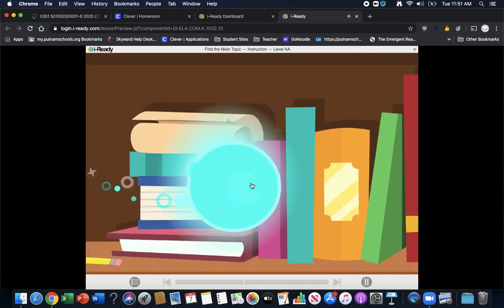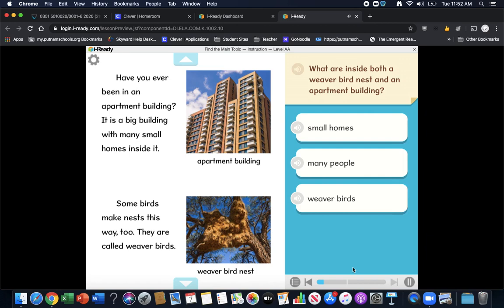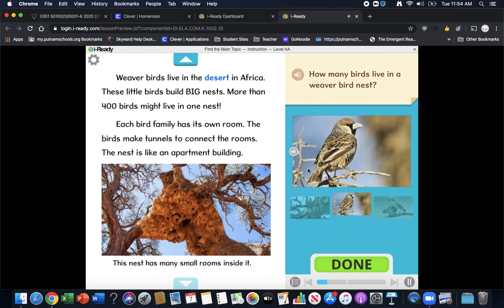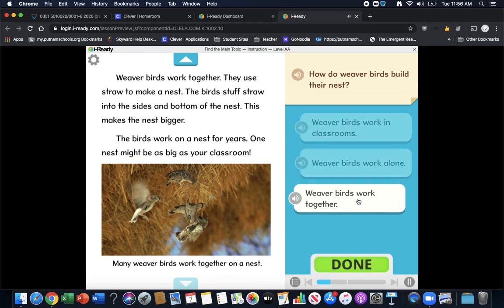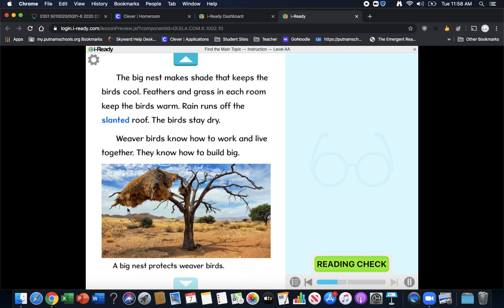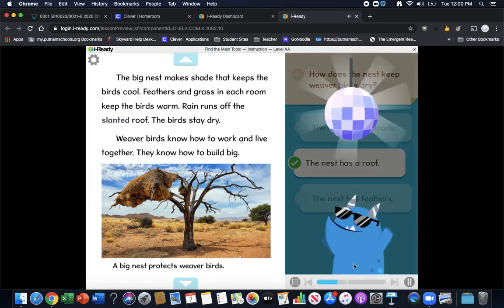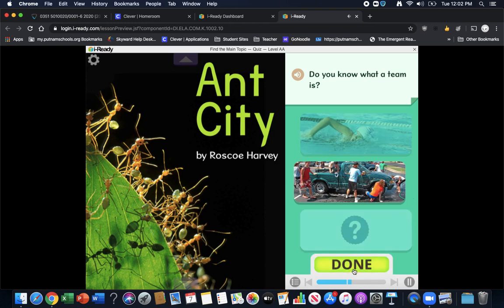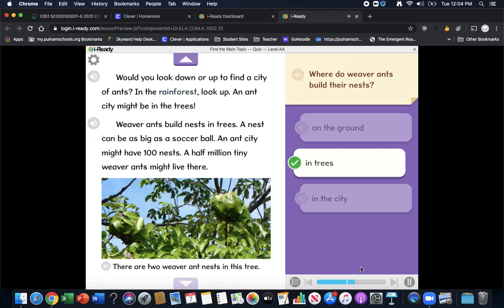Find the Main Topic